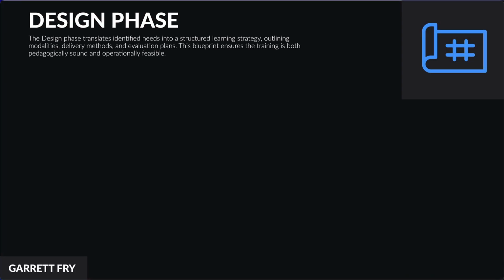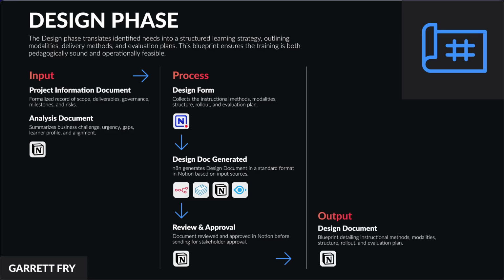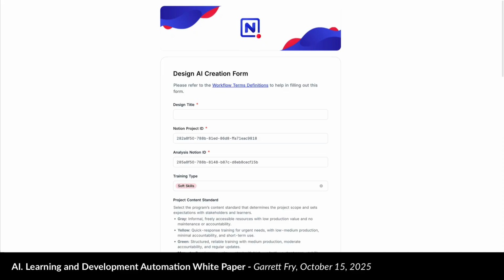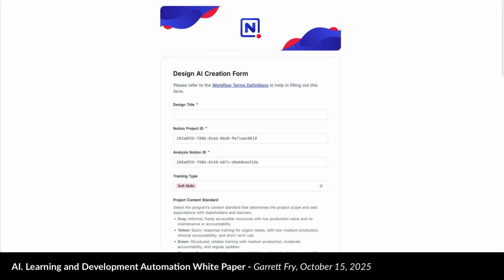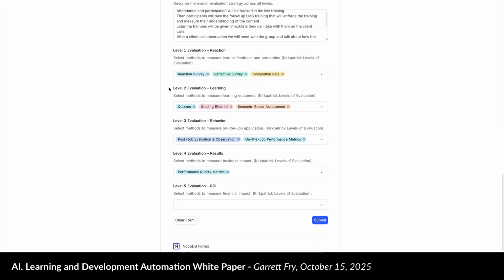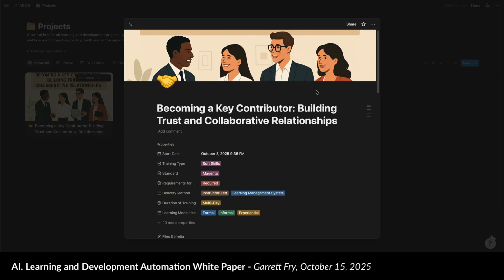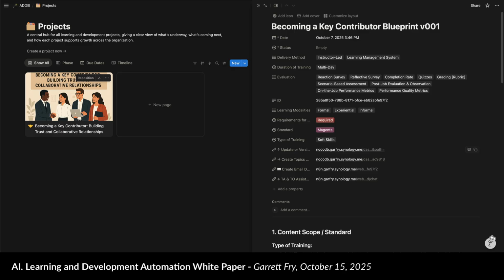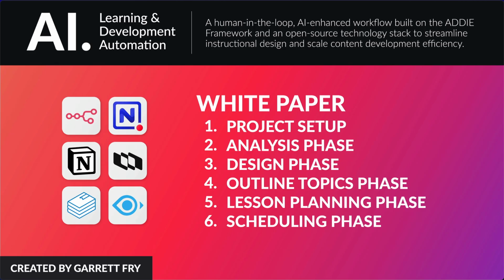Design Phase - (PART 3) Learning and Development Automation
The Design phase translates identified needs into a structured learning strategy, outlining modalities, delivery methods, and evaluation plans. This blueprint ensures the training is both pedagogically sound and operationally feasible.